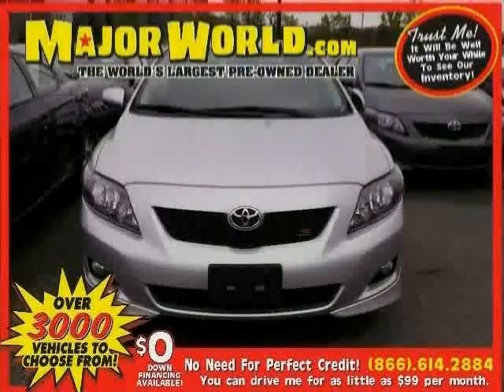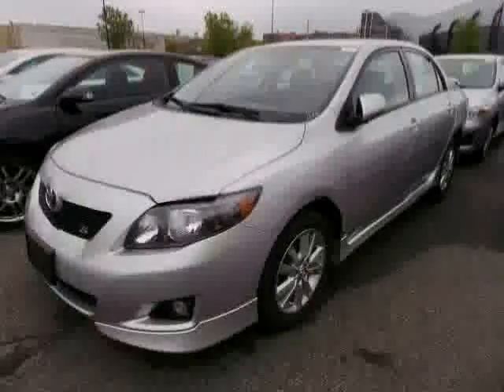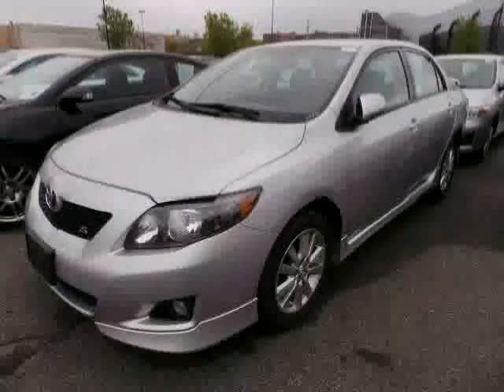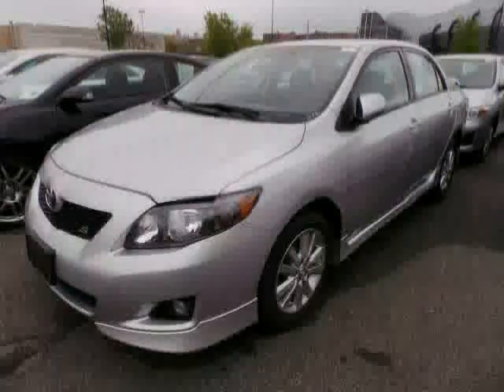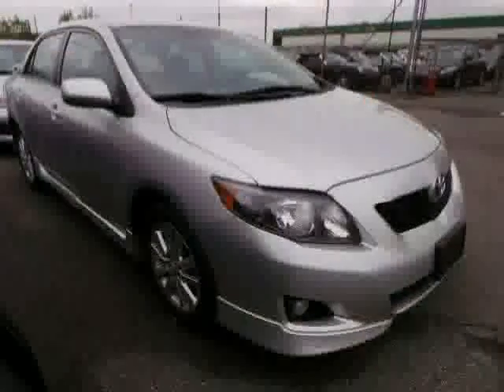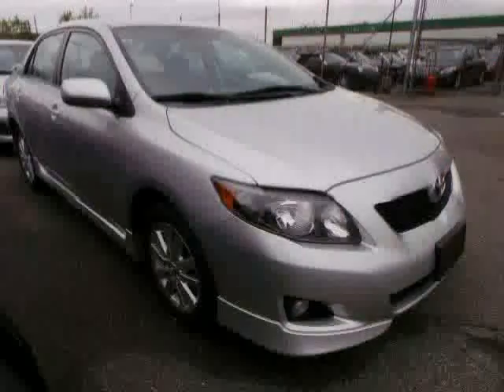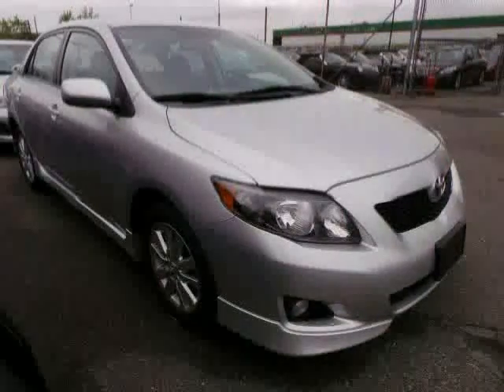used Toyota Corolla NY New York 2010 located in Long Island City at Major World